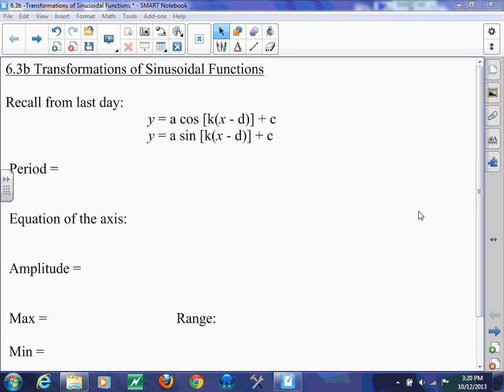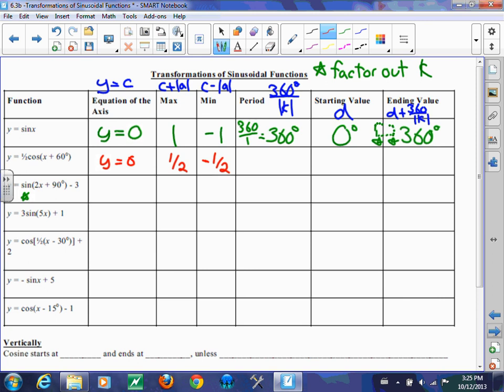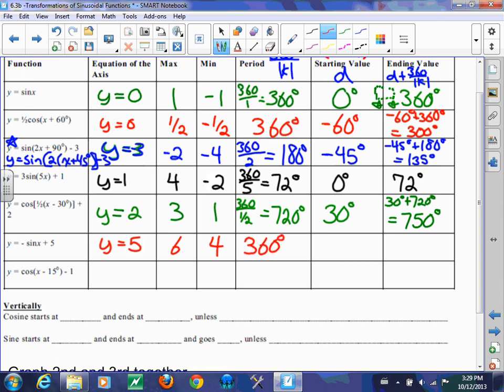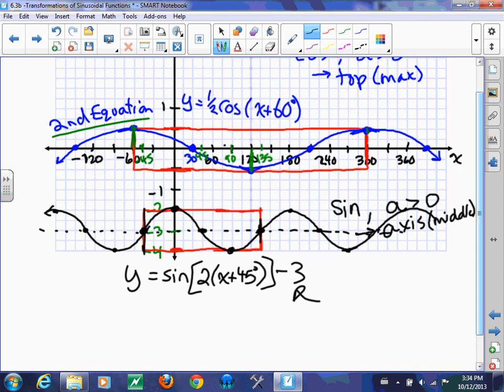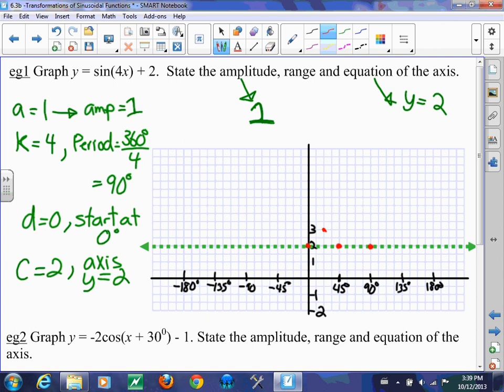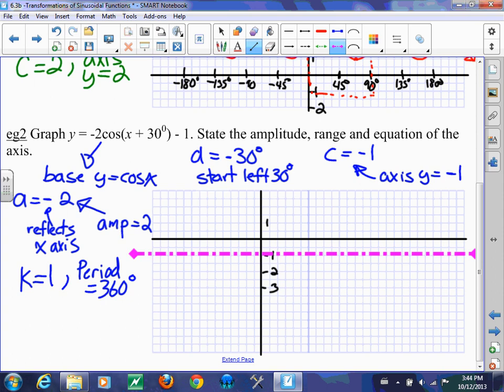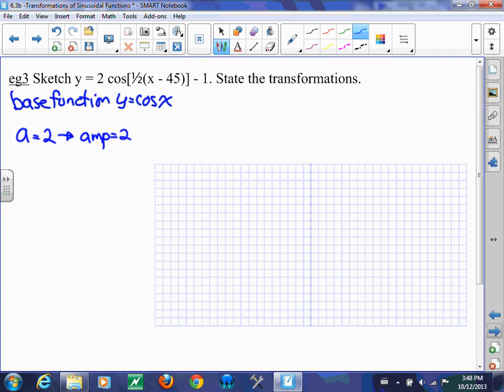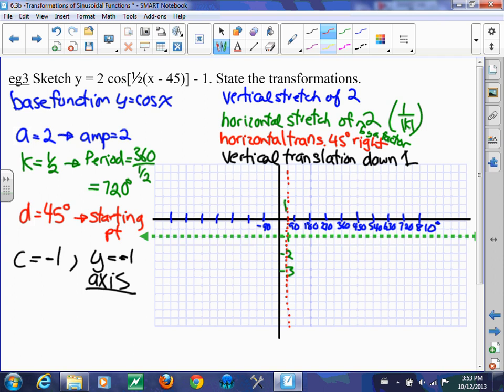video 6 3b